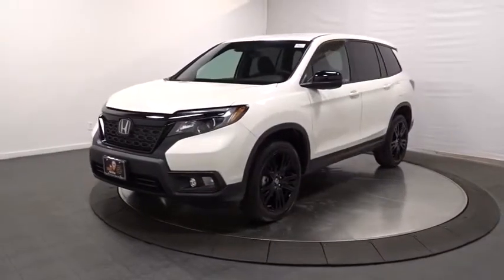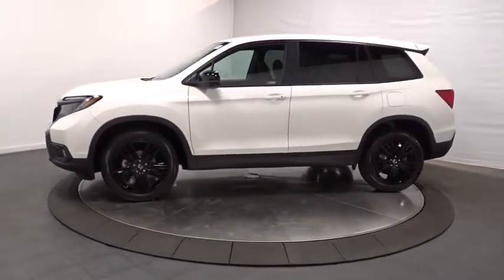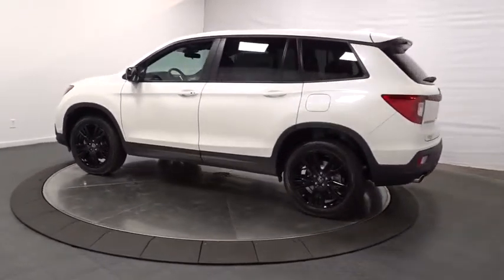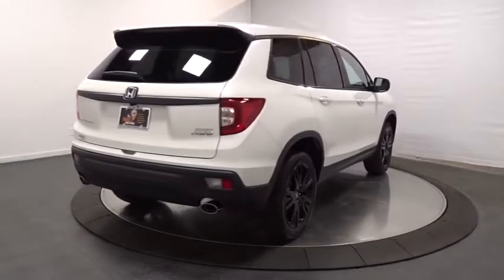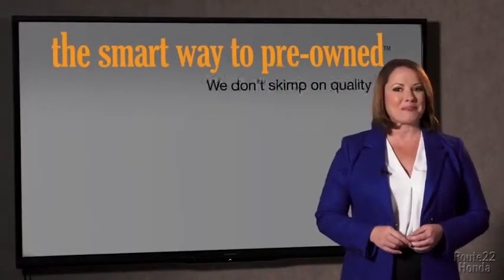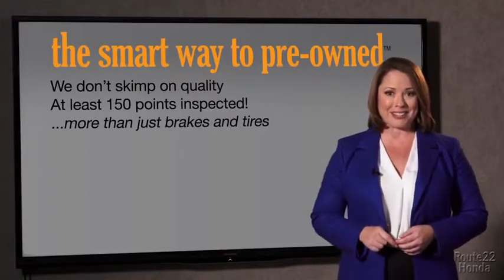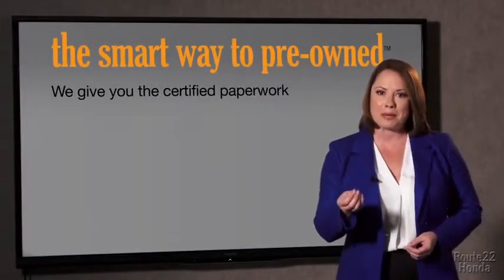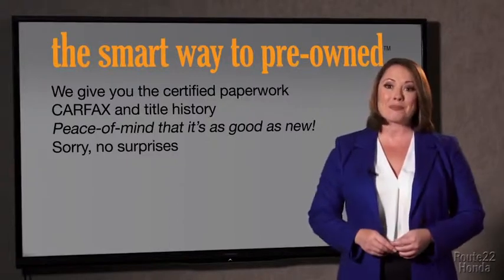2019 Honda Passport Hillside, Newark, Union, Elizabeth, Springfield, NJ 197184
2019 Honda Passport available in Hillside, New Jersey at Route 22 Honda. Servicing the Newark, Union, Elizabeth, Springfield, NJ area.

The Smart Way To Buy! Are you tired of hidden fees and bogus rates ruining your search process? Now there's a way to avoid all of the nonsense. Introducing the smart way to buy from Route 22 Auto's. The advantages of the smart way to buy are endless. There is no pressure throughout your search. You can finally feel at ease when purchasing a car. Since there are no hidden fees, there are no surprises or gimmicks revealed when you finally make a decision. Route 22 Autos salespeople are direct and value your time, so there is no back and forth or confusion. They know it's necessary for you to feel comfortable during the buying process and want to be trusted. The smart way to buy is smart for a reason. The team at Route 22 Auto's does Internet research every day to discover the right price for you. They make sure to look at competitors' pricing and numbers from industry experts so you can feel confident that you're getting the best offer possible. The main factors that contribute to your final cost are market value, product availability, days' supply in the market and the product age, color and equipment. It's easy to feel secure with the smart way to buy. This SUV gives you versatility, style and comfort all in one vehicle. Simply put, this all wheel drive vehicle is engineered with higher standards. Enjoy improved steering, superior acceleration, and increased stability and safety while driving this AWD HondaPassport Sport. This is about the time when you're saying it is too good to be true, and let us be the one's to tell you, it is absolutely true. You can finally stop searching... You've found the one you've been looking for.
Radio w/Seek-Scan, Clock, Steering Wheel Controls and Voice Activation,Radio: 215-Watt Audio System w/7 Speakers -inc: subwoofer, 5 color LCD screen, 1.0-amp USB audio interface in center console, Bluetooth HandsFreeLink, Bluetooth streaming audio, MP3/auxiliary input jack in center console, Radio Data System (RDS), Speed-Sensitive Volume Compensation (SVC), 2.5-amp USB charging port in center console and 12-volt power outlets in front and center console,2 LCD Monitors In The Front,Fixed Antenna,Body-Colored Rear Bumper w/Black Rub Strip/Fascia Accent,Fully Automatic Aero-Composite Led Low Beam Daytime Running Auto High-Beam Headlamps w/Delay-Off,Tailgate/Rear Door Lock Included w/Power Door Locks,Clearcoat Paint,Black Side Windows Trim and Black Front Windshield Trim,Body-Colored Door Handles,Variable Intermittent Wipers,Wheels: 20 Split-Spoke Gloss Black Alloy,Lip Spoiler,Fixed Rear Window w/Fixed Interval Wiper and Defroster,Front Fog Lamps,Body-Colored Front Bumper w/Black Rub Strip/Fascia Accent,Black Power Side Mirrors w/Manual Folding,Compact Spare Tire Mounted Inside Under Cargo,Splash Guards,LED Brakelights,Black Bodyside Cladding and Black Wheel Well Trim,Galvanized Steel/Aluminum Panels,Tires: 245/50R20 102H AS,Deep Tinted Glass,Liftgate Rear Cargo Access,Black Grille,Steel Spare Wheel,Valet Function,Delayed Accessory Power,Power 1st Row Windows w/Driver And Passenger 1-Touch Up/Down,Cargo Area Concealed Storage,Front And Rear Map Lights,Rear Cupholder,Digital/Analog Display,Cargo Space Lights,Trip Computer,Engine Immobilizer,Driver And Front Passenger Armrests Front Center Armrest and Rear Center Armrest w/Storage,Front Cupholder,1 Seatback Storage Pocket,Remote Keyless Entry w/Integrated Key Transmitter, Illuminated Entry and Panic Button,Cloth Seat Trim,Remote Releases -Inc: Mechanical Fuel,Full Cloth Headliner,Air Filtration,Interior Trim -inc: Metal-Look Instrument Panel Insert, Metal-Look Door Panel Insert, Metal-Look Console Insert and Chrome/Metal-Look Interior Accents,4-Way Driver Seat -inc: Manual Recline and Fore/Aft Movement,Manual Tilt/Telescoping Steering Column,Cloth Door Trim Insert,Full Floor Console w/Covered Storage, Mini Overhead Console w/Storage and Conversation Mirror,Carpet Floor Trim,Dual Zone Front Automatic Air Conditioning,Day-Night Rearview Mirror,Driver And Passenger Visor Vanity Mirrors,Driver Foot Rest,Outside Temp Gauge,60-40 Folding Split-Bench Front Facing Manual Reclining Fold Forward Seatback Rear Seat w/Manual Fore/Aft,HVAC -inc: Underseat Ducts and Console Ducts,Manual Adjustable Rear Head Restraints,Full Carpet Floor Covering -inc: Carpet Front And Rear Floor Mats,Illuminated Locking Glove Box,Distance Pacing w/Traffic Stop-Go,Proximity Key For Doors And Push Button Start,FOB Controls -inc: Trunk/Hatch/Tailgate, Windows and Remote Engine Start,4-Way Passenger Seat -inc: Manual Recline and Fore/Aft Movement,Po